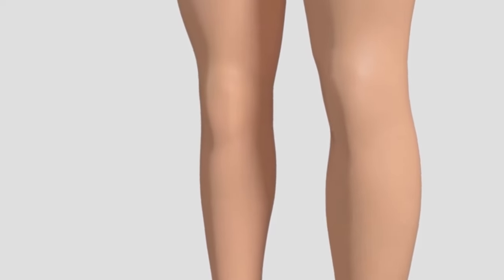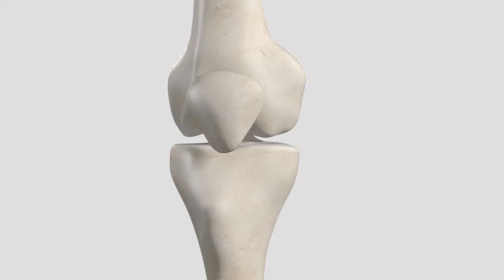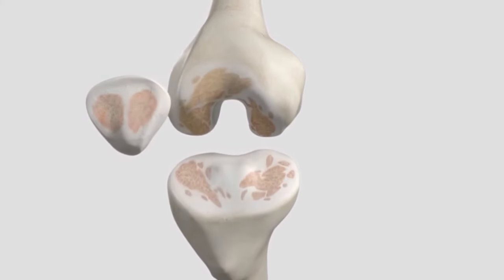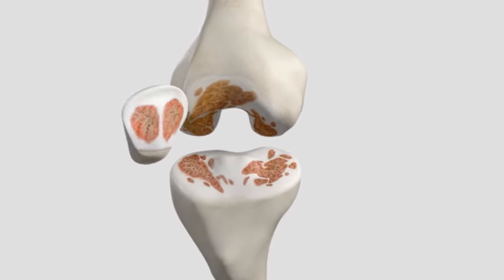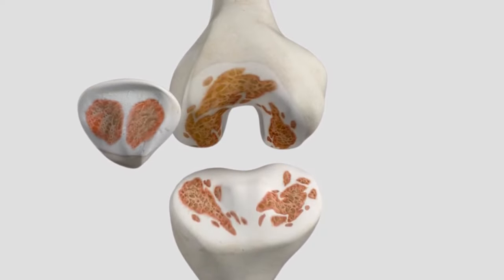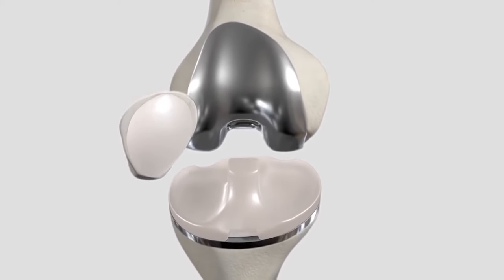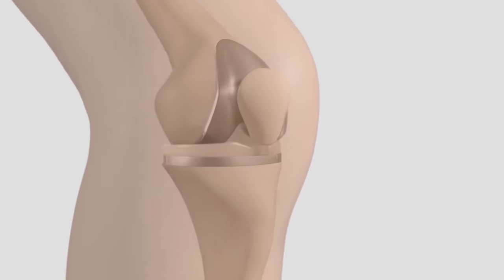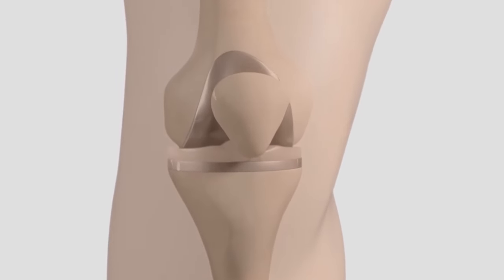Total Knee Replacement Patient Animation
Exactech Knee